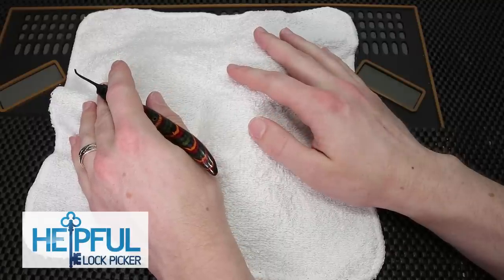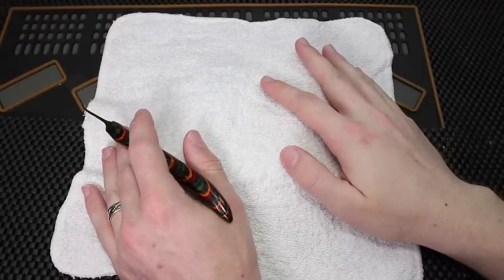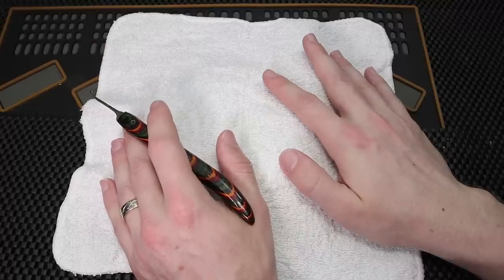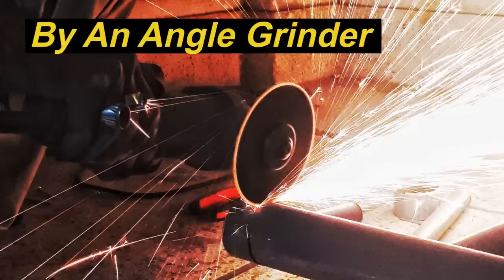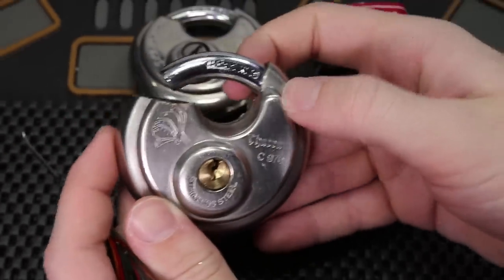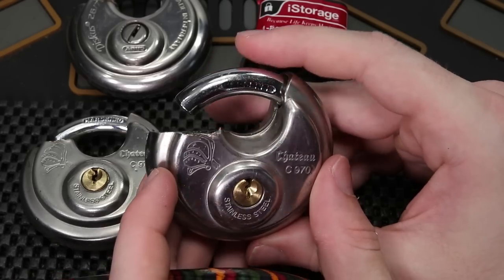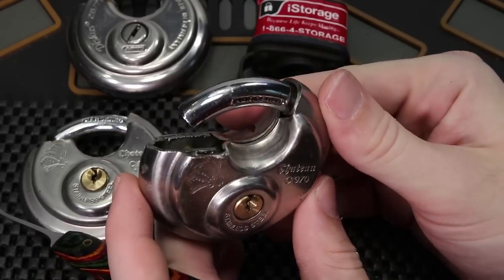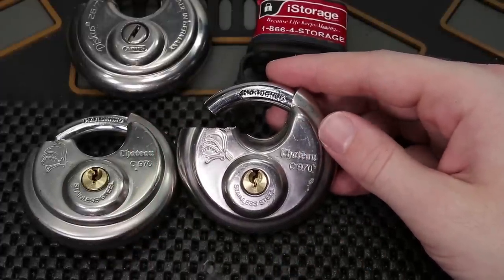[279] Why Do Locksmiths Use Destructive Entry? | Explained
Why Won’t A Locksmith Pick My Lock? Let’s Find Out!

Thank you for checking out todays video on why locksmiths have a tendency to depend on destructive entry rather than picking. In short, time is money and locksmiths can not afford to spend the time attempting to pick a lock. Destructive entry is fast and reliable. The goal during a lockout is to get the lock opened and to do it as quickly as possible.

Thank you for checking it out and if you have any questions please leave them below 😊

1. Clear Acrylic Padlock
2. Master Lock No 3
3. Master Lock 140
4. Brinks 40 mm Padlock
5. Master Lock 570
6. Master Lock 911
7. Commando Padlock
8. American Lock 1100 Series
9. Master Lock 410 LOTO
10. Abus Titalium 80TI/50